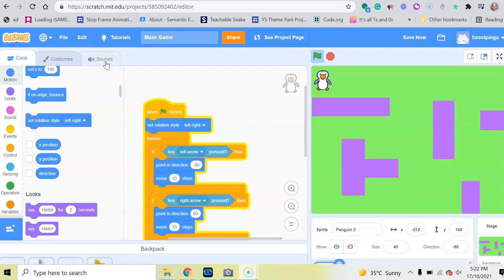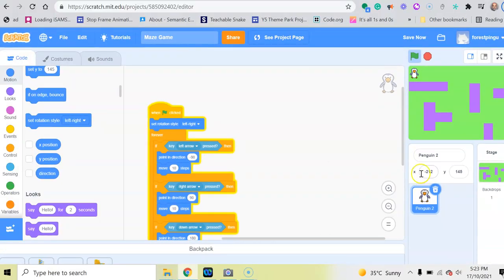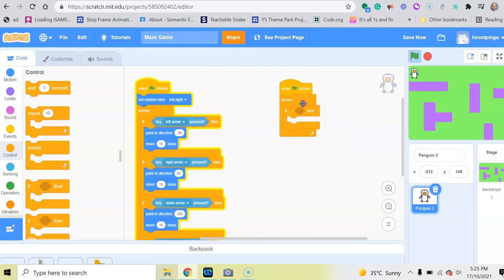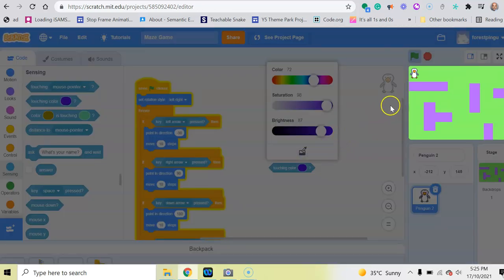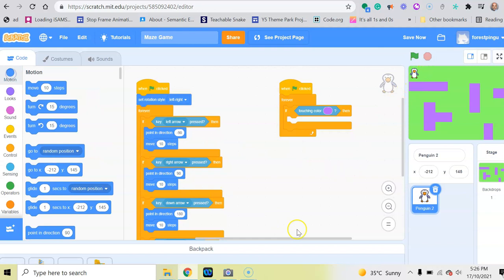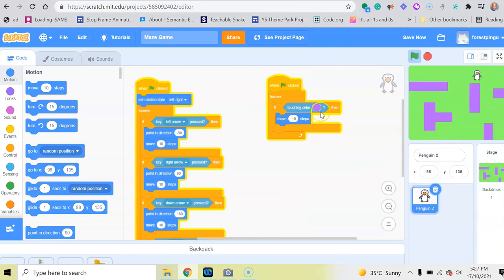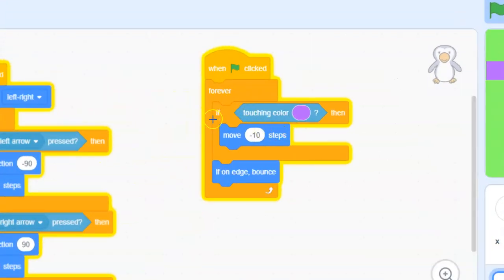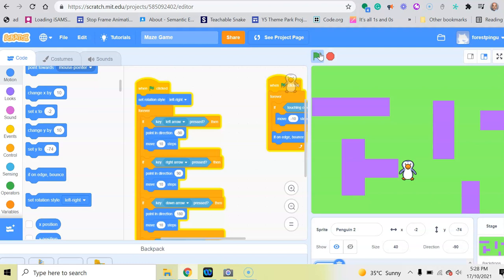Maze Game V4 Not Going Through Walls